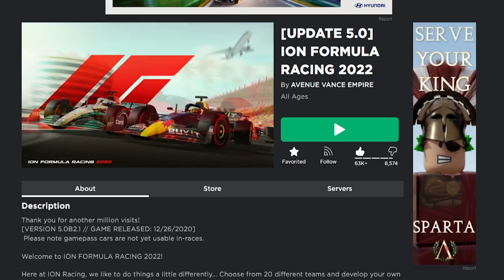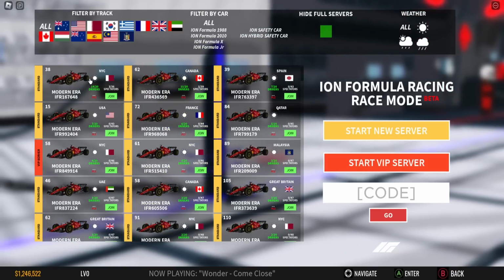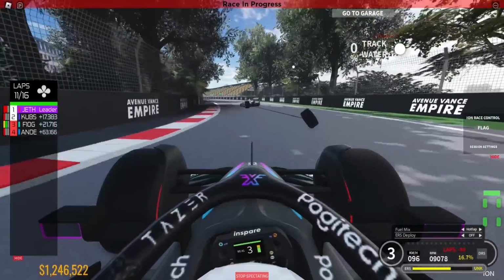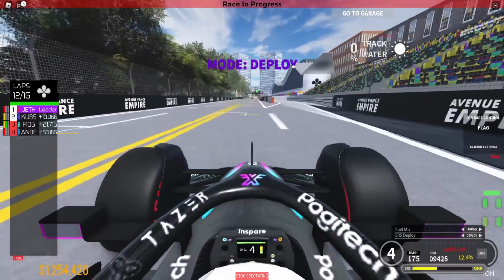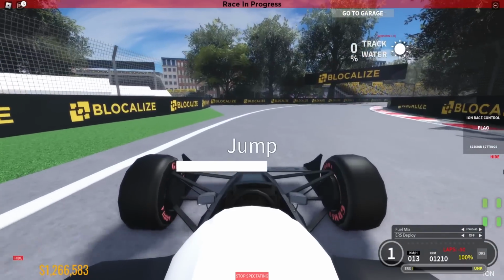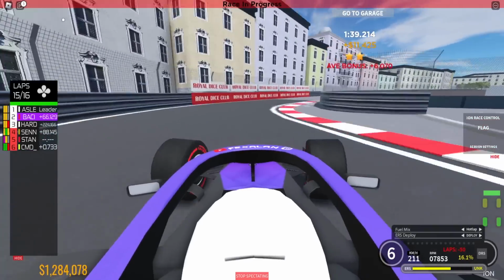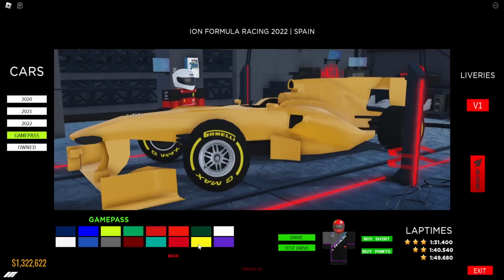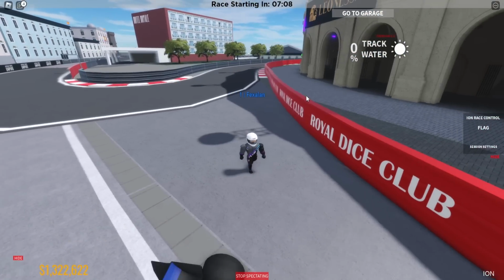THIS IS THE *BEST* ION F1 22 UPDATE!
Welcome to another video! Can we get 200 likes?!
In this video I will be checking out the new ION F1 22 Update 5.0 which includes two new tracks (Spain and NYC) and also a lot of features that improve the playability of the game and fix some old bugs we had to deal with...